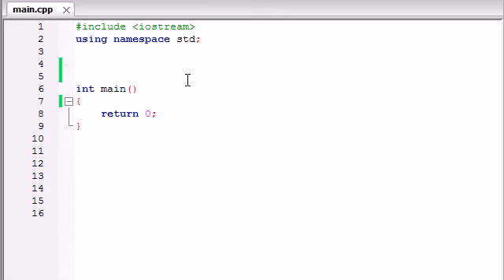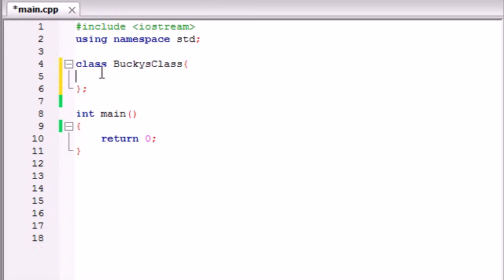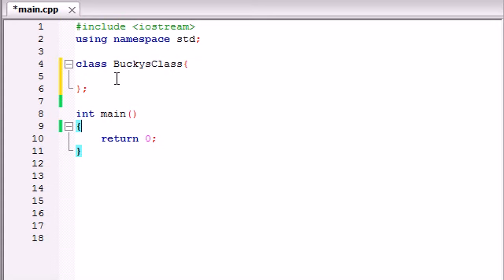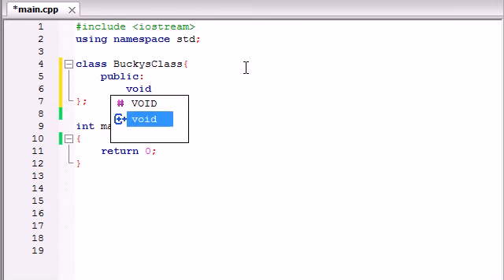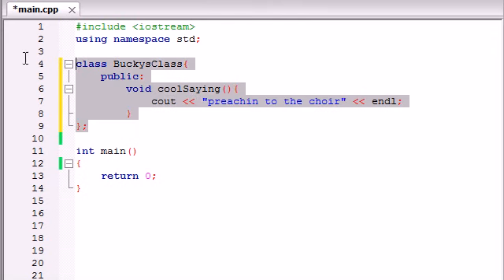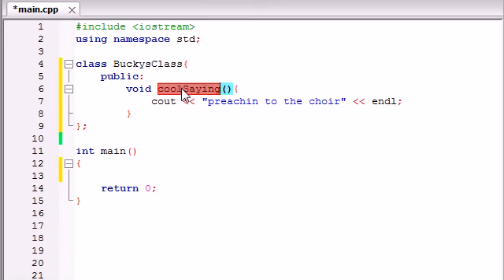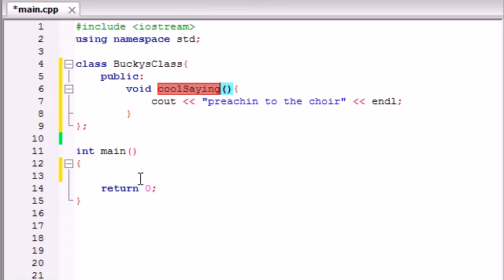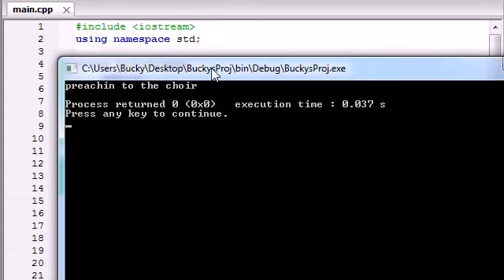Buckys C++ Programming Tutorials 12 Introduction to Classes and Objects | C++ Tutorial